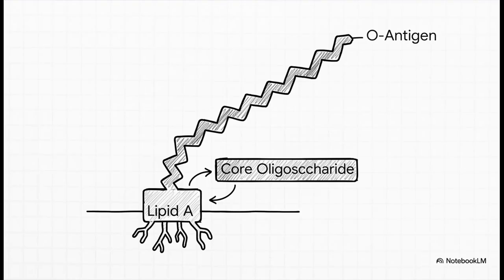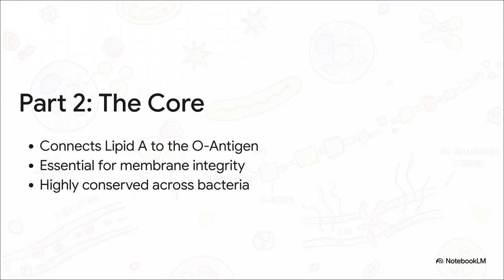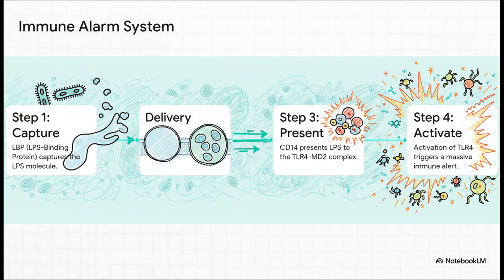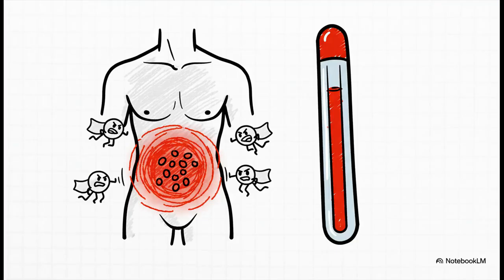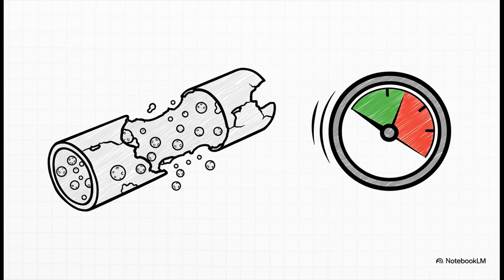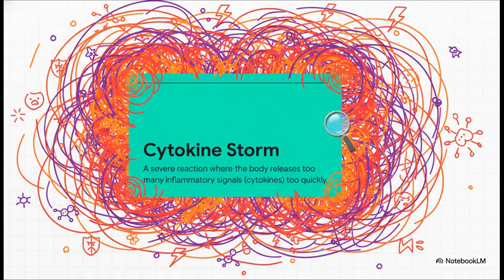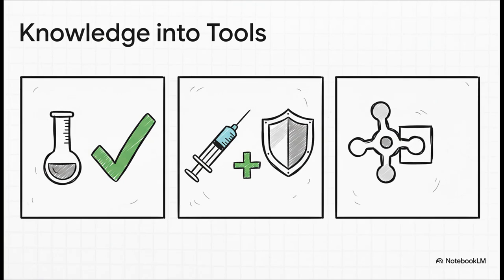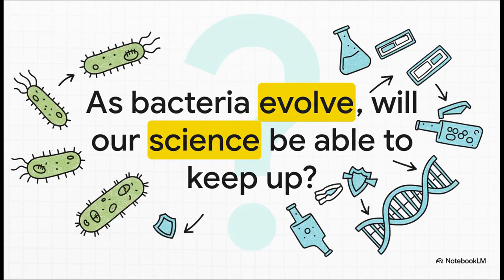Bacterial Lipopolysaccharide: Structure and Immune Recognition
Structure, Biosynthesis, Biological Roles, Immune Recognition, and Clinical Significance of LPS